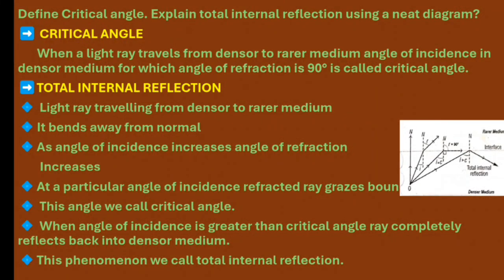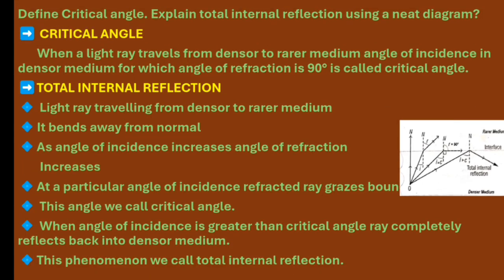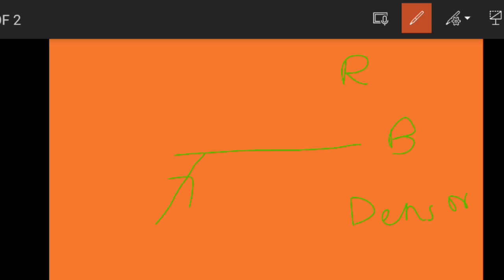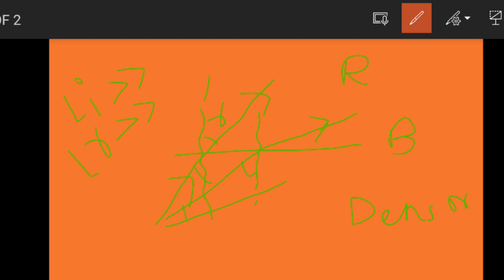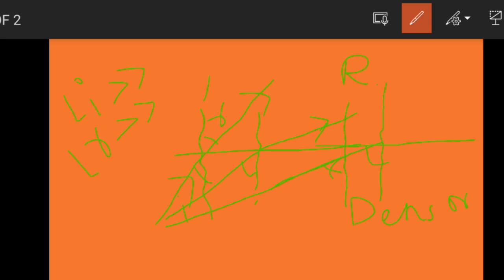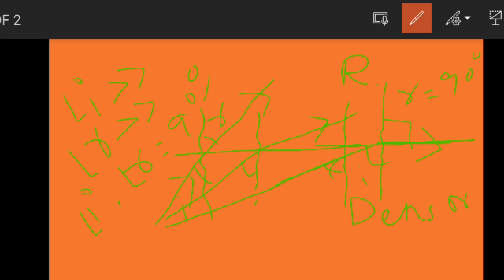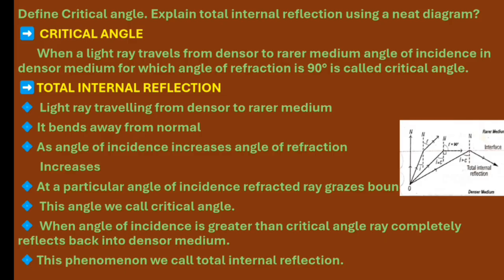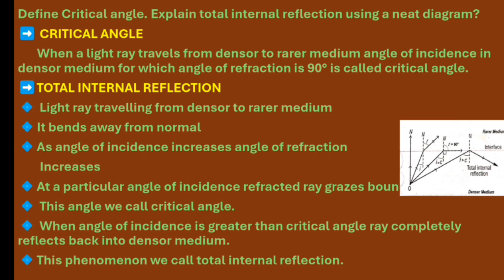Critical angle.... Total internal reflection